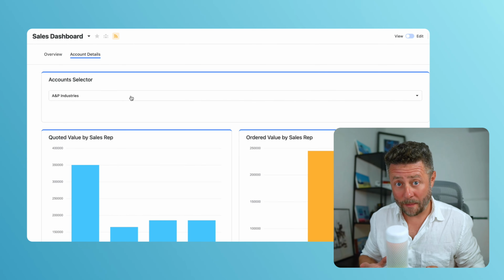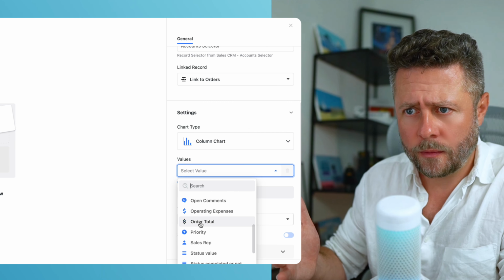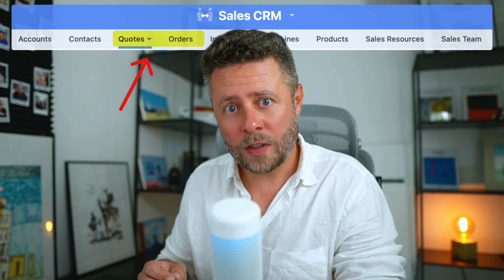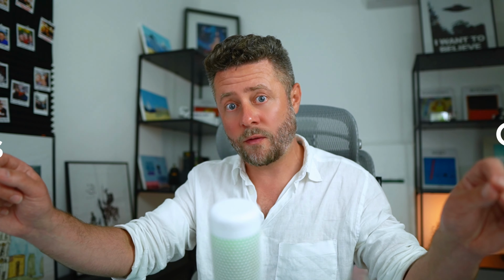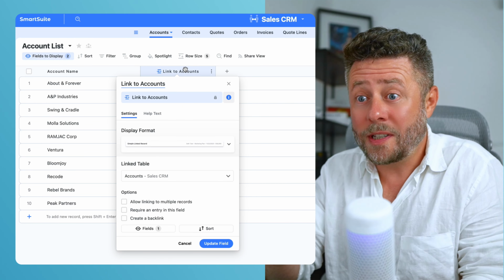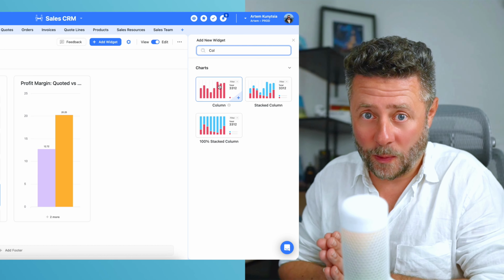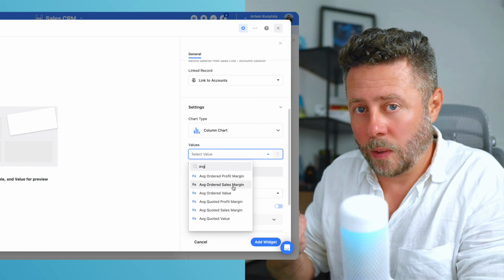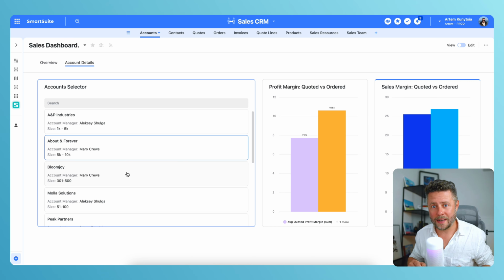How to Create a Chart for a Single Record in SmartSuite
Chapters:
0:00 Introduction
0:25 Why a standard chart needs a record set
1:10 Setting up a standard chart
1:40 Formulas that pull from separate tables
2:00 Creating a self-pointing linked record
2:25 Charting the selected record
3:00 Wrap-up